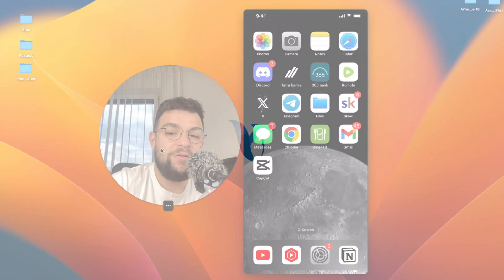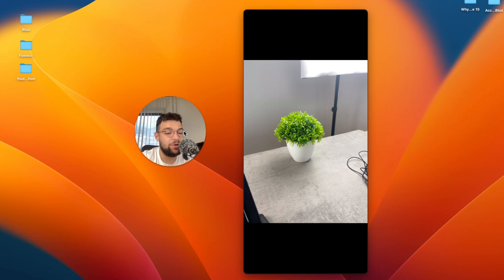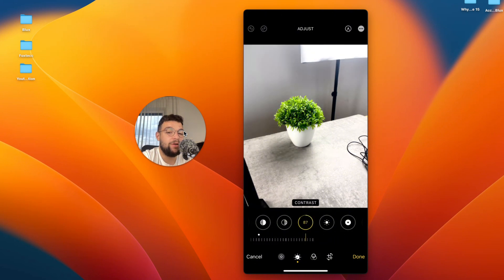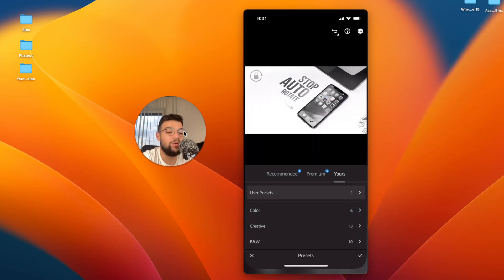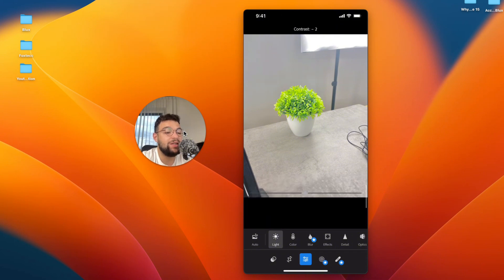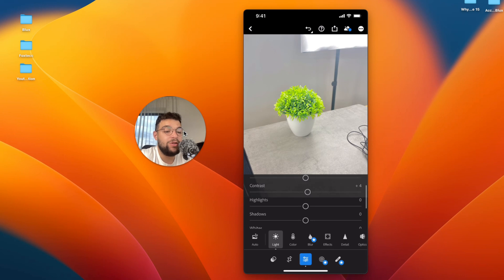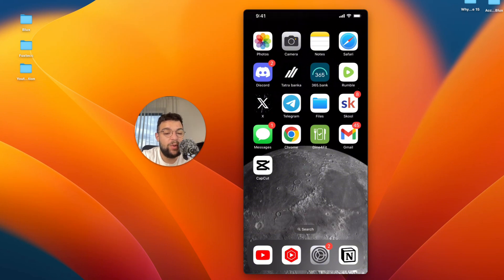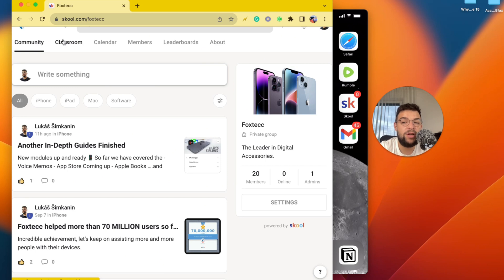How to Edit High Contrast Photos on iPhone (tutorial)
Dive into the world of high-contrast photo editing on your iPhone with this tutorial. We'll guide you through the steps to enhance and stylize images with bold contrasts, making your photos stand out. Learn the techniques to achieve striking visuals – watch now and take your iPhone photo editing skills to the next level!

Timestamps:
0:00 Introduction
0:32 Editing with the Photos App
1:15 Third-Party Applications
2:25 Strategy and Conclusion